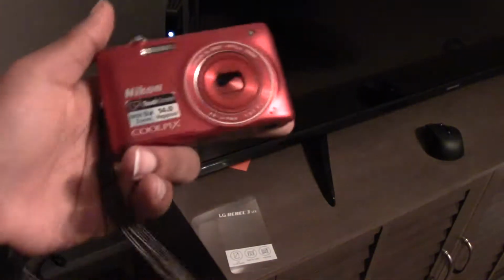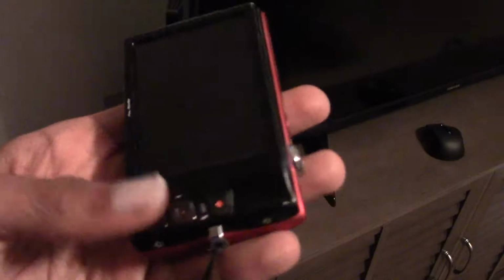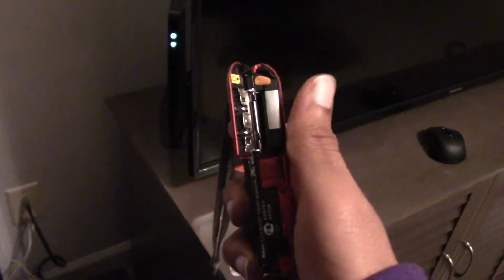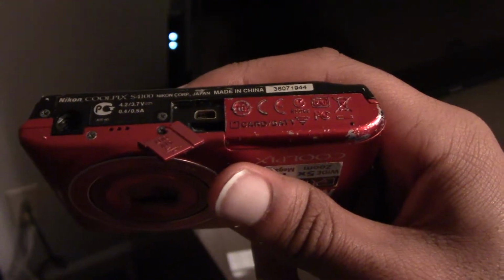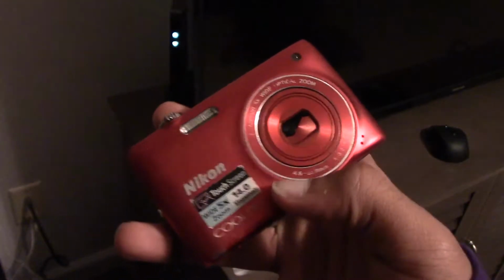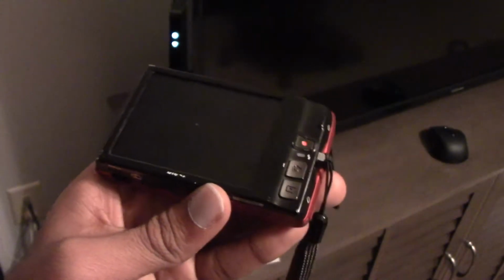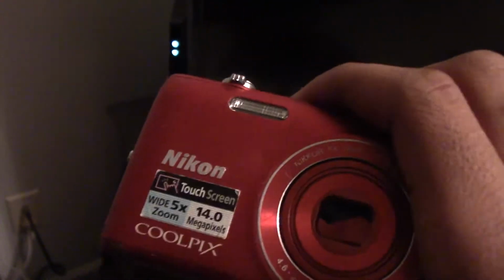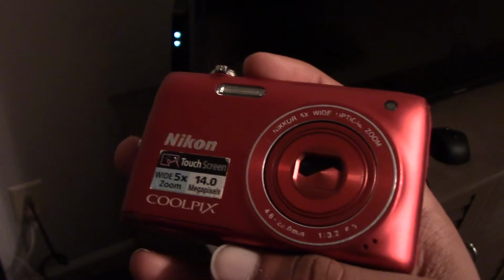Nikon COOLPIX S4100 | Throwback Thursday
Hello everybody, this is your technology expert in-training, BranMan02, and in this Throwback Thursday video, I am looking  back at the Nikon COOLPIX S4100 camera. While this may be an older model, the newer ones are worth considering for anyone interested in photography.

Bran'sTech
Hosted by BranMan02
YouTuber since May 2016

*Everything belongs to their proper owner